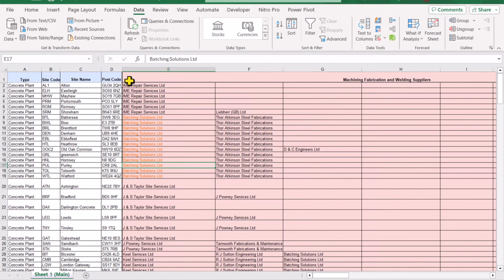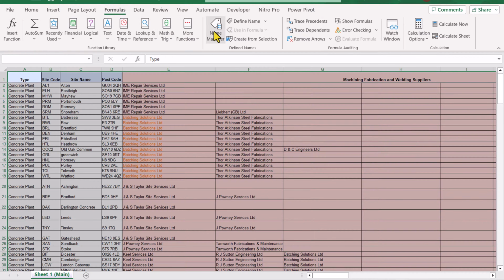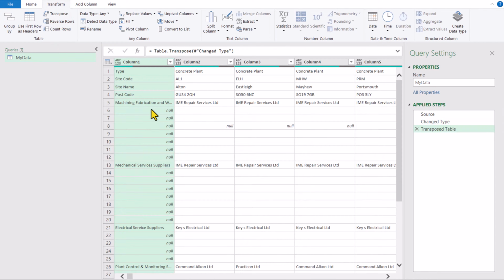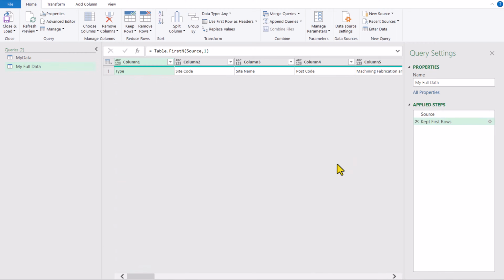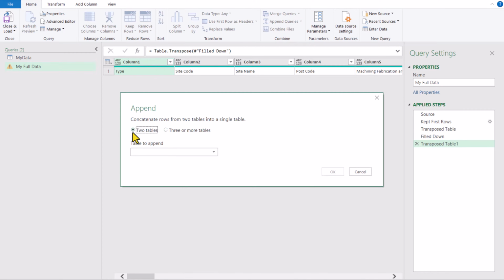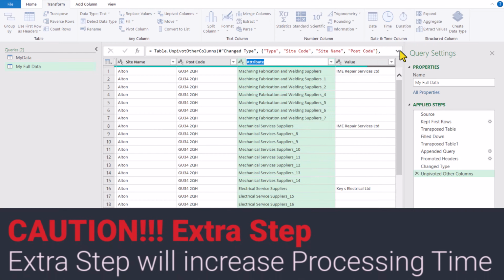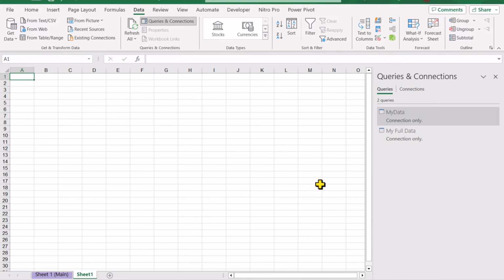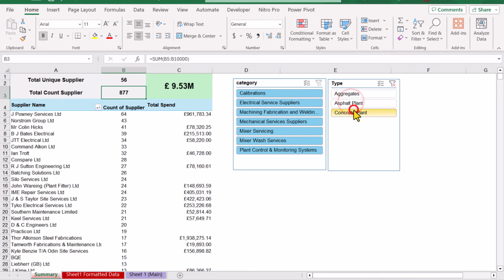Power Query Tutorial: Unpivot Data with Merged Headers (Step-by-Step Guide)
Want to Unpoivt Data which contain merge cells header?
Do your data has more than 16,384 rows, transposing it will result in errors.
Do you want to avoid complex M code to solve the issue?
if so then this simple video is for you :)
Just watch tell the end and you will learn better and simple method to solve the issue.
===CHAPTER===
00:00 Introduction & Data Set Overview
00:49 Create a Named Range
01:23 Load Named Range Data into Power Query
01:42 Simple Transpose Challenge in Power Query
02:18 Unpivoting the Table
03:20 Appending Two Tables
03:54 Unpivot Other Columns
05:11 Generate a Comprehensive Data Summary with a Pivot Table